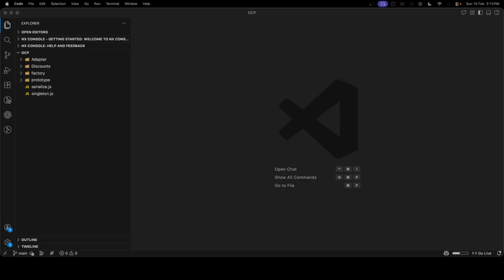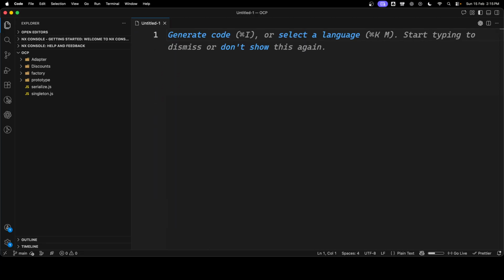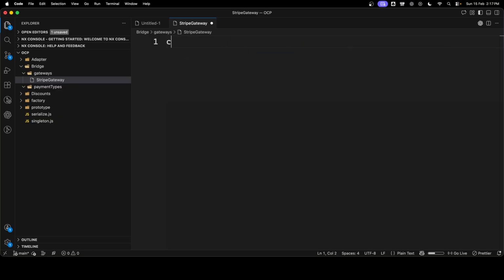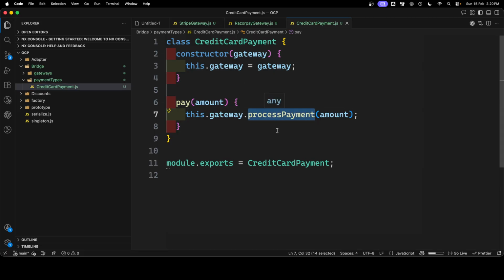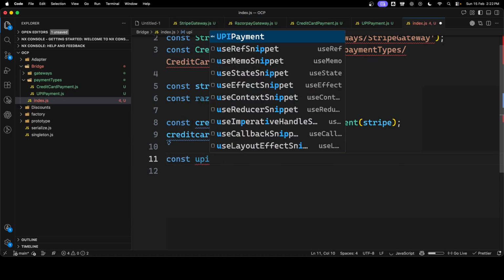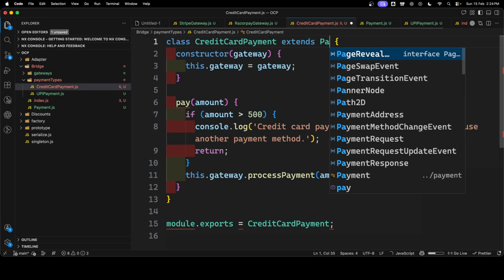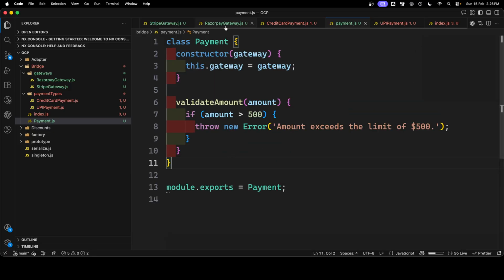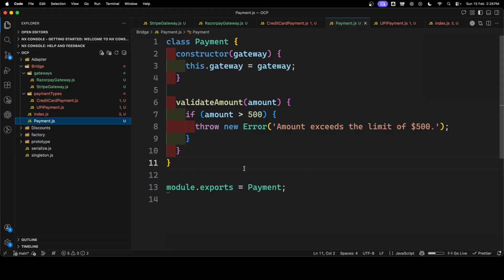25. Bridge Design Pattern in JavaScript | Real World Payment System Example | Structural Patterns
In this video, we learn the Bridge Design Pattern in JavaScript with a complete real-world payment system example.

If you've ever faced class explosion problems like CreditCardStripe, CreditCardRazorpay, UPIStripe, and UPIRazorpay, this video will help you understand how to prevent it using the Bridge Pattern.

You will learn:

• What is the Bridge Design Pattern
• Why it is a Structural Design Pattern
• Difference between Abstraction and Implementation
• When to use Bridge in real applications
• Why simple constructor injection is not always enough
• Complete working JavaScript example with explanation

We also cover:

• How Bridge satisfies SOLID principles
• Why composition is mandatory in Bridge
• How to detect Bridge situations in real projects

This video is part of the JavaScript Design Patterns series covering Creational, Structural, and Behavioral patterns step by step.

If you want to think like a software architect and build scalable applications, this series is for you.